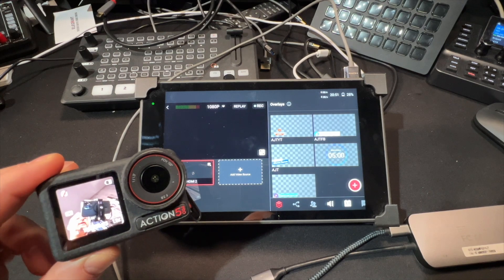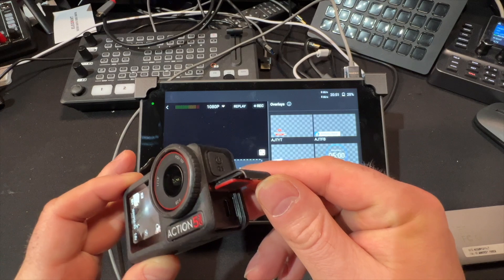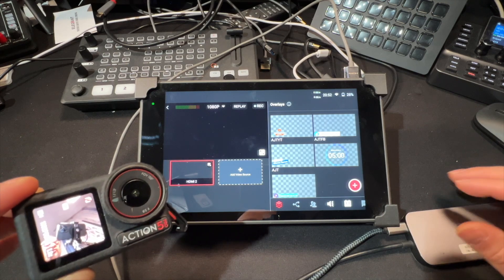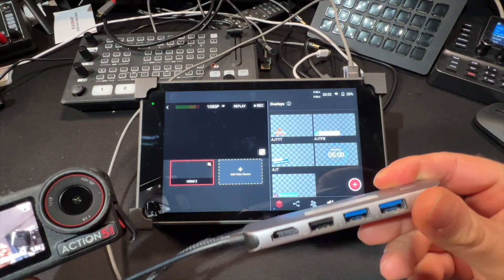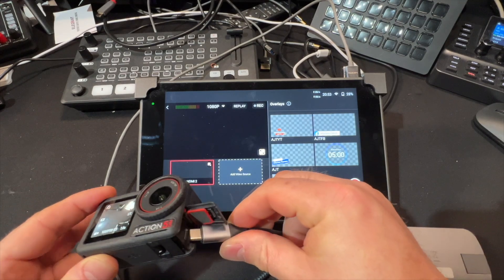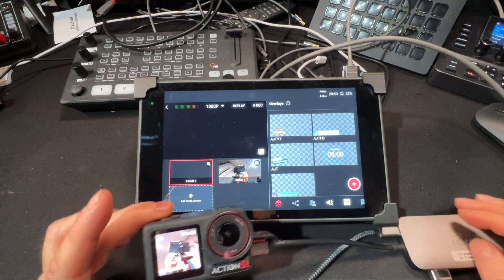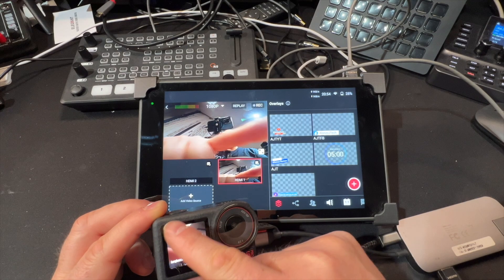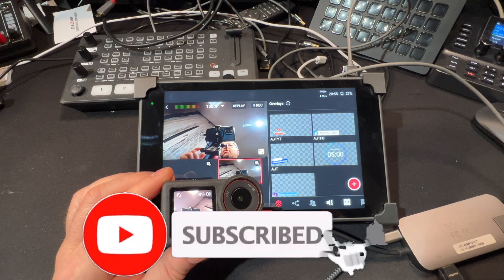DJI Action 5Pro HDMI out! Mini tutorial (ENG)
Hey folks!With Firmware 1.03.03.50 the DJI Action 5Pro can now output video out of the USB-C port directly into an HDMI port of any video switcher for live production or monitor, both in FullHD and in 4K.
So this new"HDMI" mode has been added to the already present "webcam" mode(UVC).
A mini tutorial on how to do it with both a USB-C to HDMI cable or a USB-C hub that has the advantage to have a power pass-thru in order to charge the camera for long recordings or streamings.